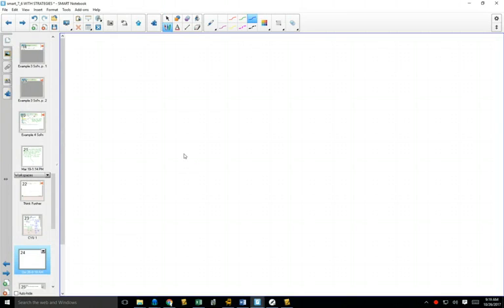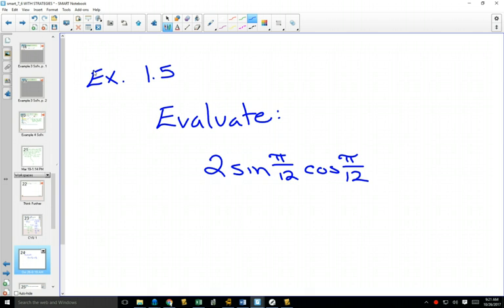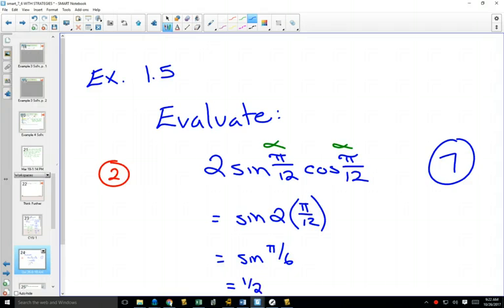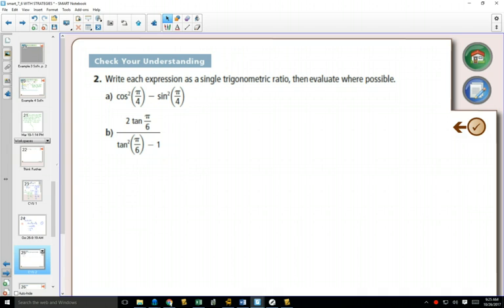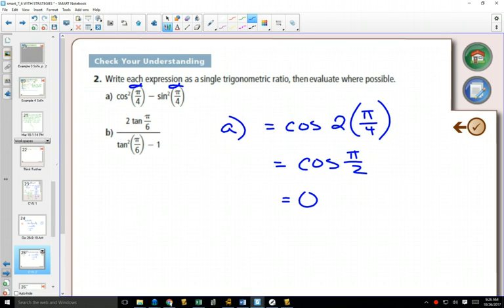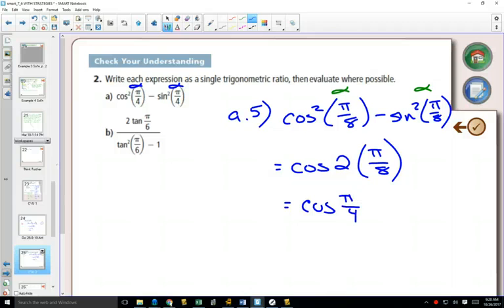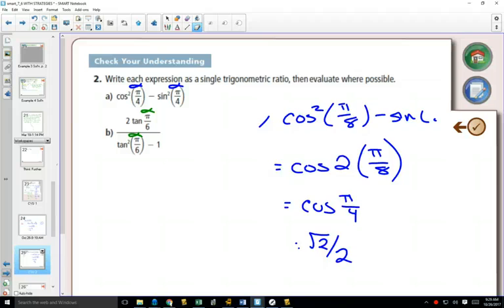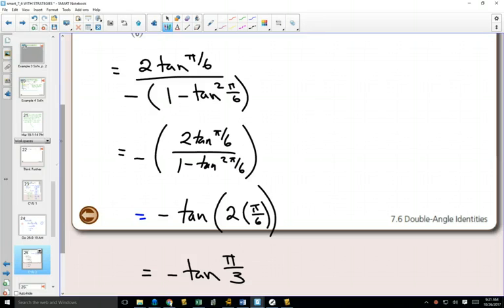40SP 7 6 Example 2